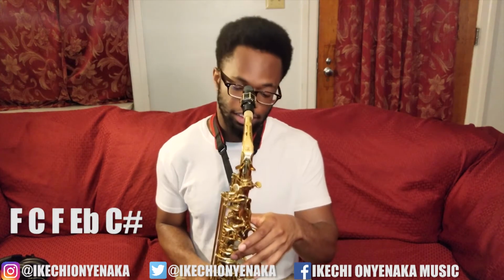6IX9INE - YAYA - Saxophone Tutorial By Ikechi Onyenaka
My tutorial on how to play the song YAYA by Tekashi 6ix9ine on alto saxophone. This song is from the new 6IX9INE 2020 album TattleTales.

🚨Tag Me In Your Instagram Cover Of This Song. I Will Repost You!🚨

🔵MY GEAR:
Saxophone Gear
Alto Sax
Neck Strap

🚨Join Ikechi Onyenaka's mailing list to be the first to know about tour dates, video premieres, special announcements, & more!:

*I DO NOT, NOR DO I CLAIM TO OWN THE RIGHTS TO THIS SONG*